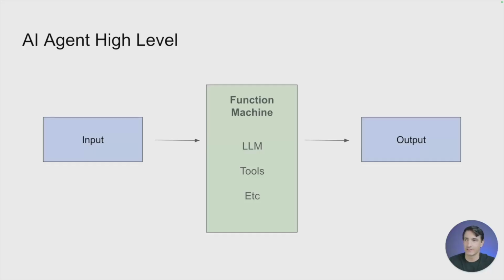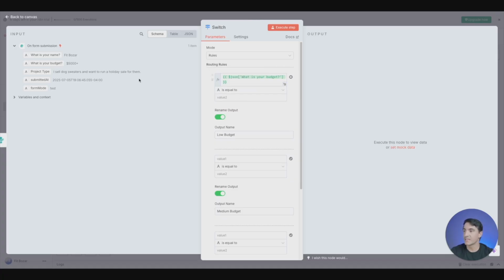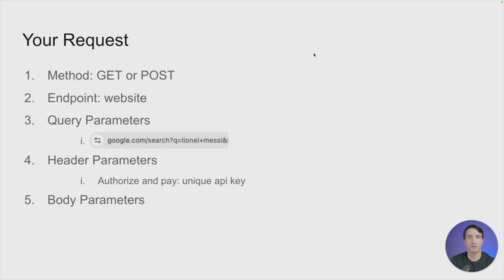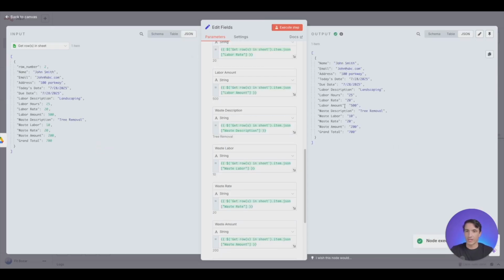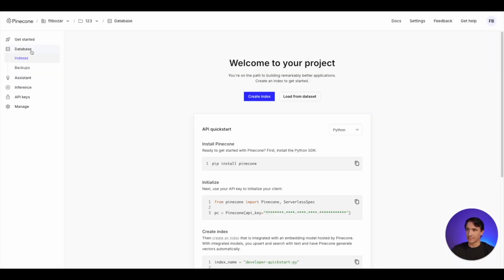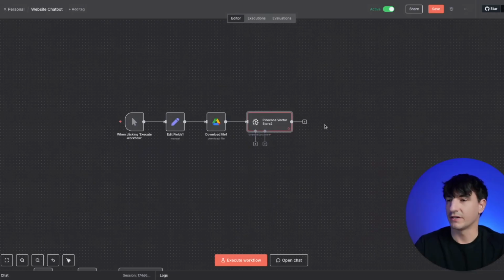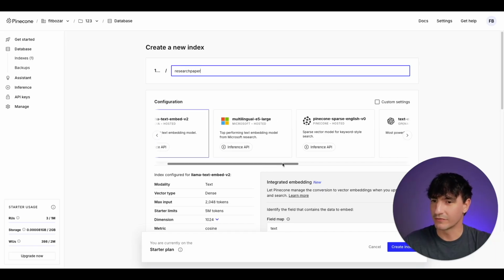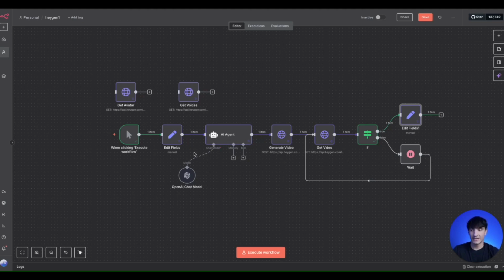N8N FULL COURSE 3 HOURS (Build & Monetize AI Agents & AI Automations)